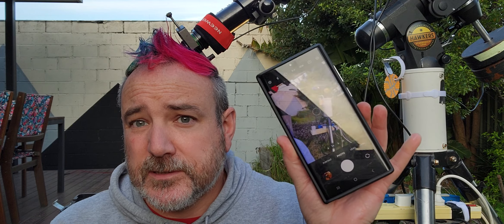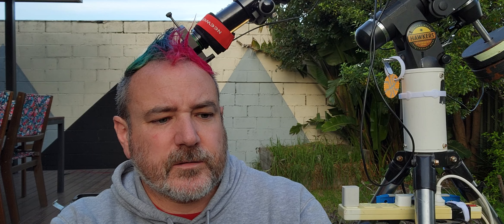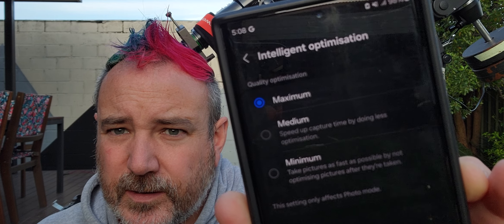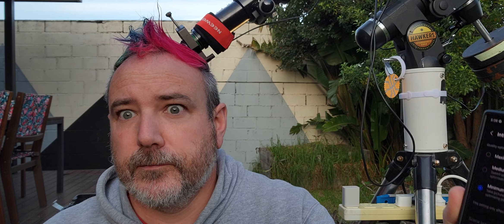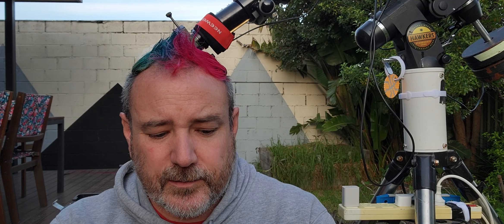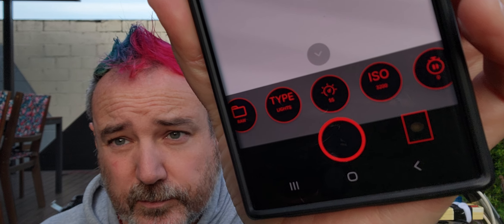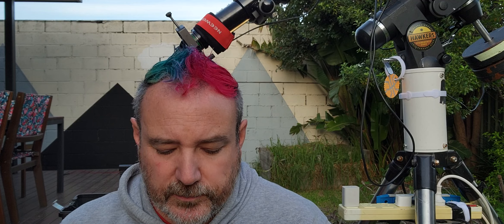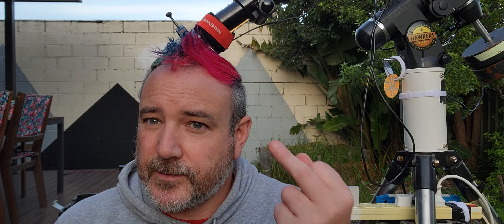NO!! My SAMSUNG Images Aren't FAKE!! Are They?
You guessed it! I've been accused again by another online troll of producing fake images because I use a Samsung. So are my images AI? generated?